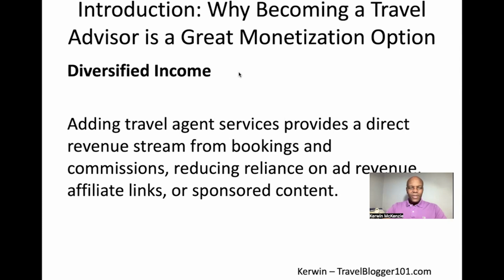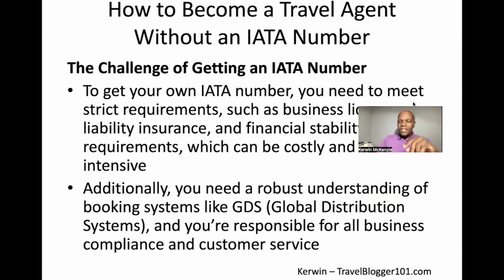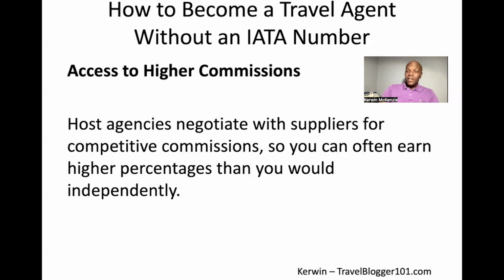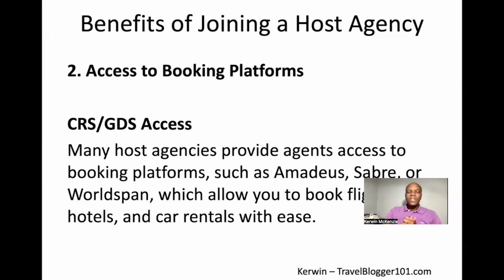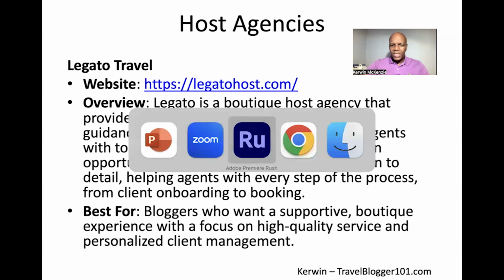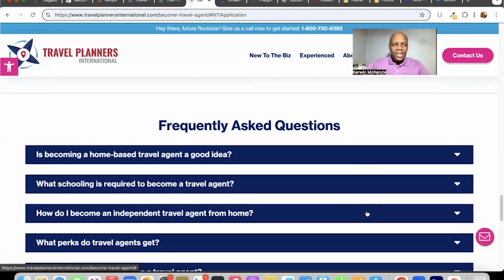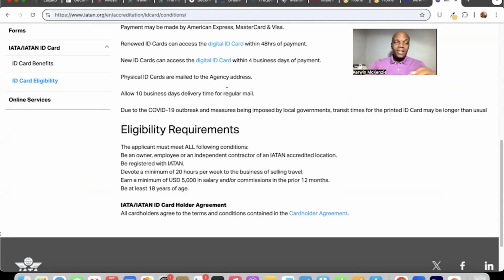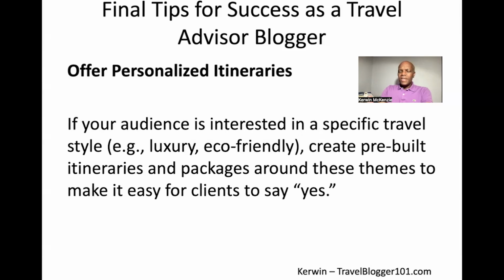Travel Advisor/Agent 101: Boost Your Blog Income Today! - Travel Blogger 101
Discover how to boost your blog income by becoming a travel adviser! As a travel blogger, you can monetize your travel content effectively, and in this video, I’m here to guide you through the process.

I’ll walk you through leveraging host agencies, simplifying the path to operating as a travel adviser. This isn’t just about booking trips—it’s about deepening your reader relationships, diversifying income, and enhancing your travel credibility.

We’ll explore everything from understanding IATA numbers to tips for offering personalized travel itineraries. Whether you're into luxury vacations or family adventures, you can make money from your travel blog by integrating booking services.

My mission is to help you monetize your travel content with ease, so you can focus on creating travel content. Listen up for insights and practical tips.

CHAPTERS

00:00 - Intro
02:28 - Why Become a Travel Adviser
07:46 - Become a Travel Agent Without IATA
11:36 - Benefits of Joining a Host Agency
14:12 - Lower Cost of Travel Agency
15:32 - Training and Resources for Agents
18:56 - More Benefits of Host Agencies
27:30 - Best Host Agencies for Bloggers
37:35 - How to Get an IATA Card
39:57 - Tips to Grow Your Travel Business
44:20 - Differentiate Yourself as an Agent
46:36 - Track Commissions Effectively
47:26 - Summary of Key Points
50:17 - Advantages of Becoming a Travel Agent